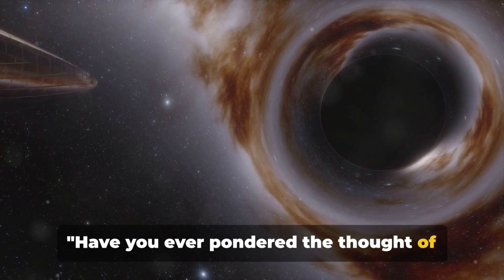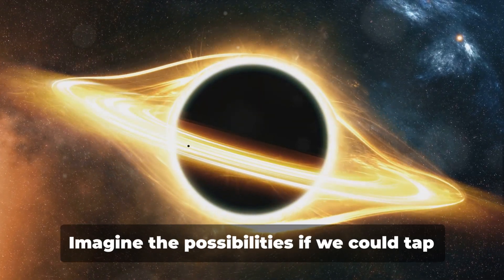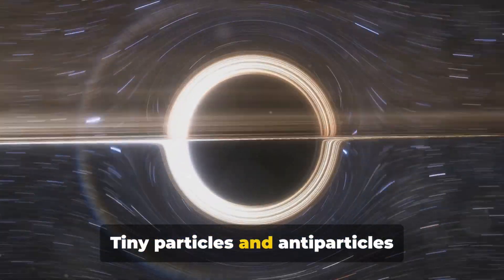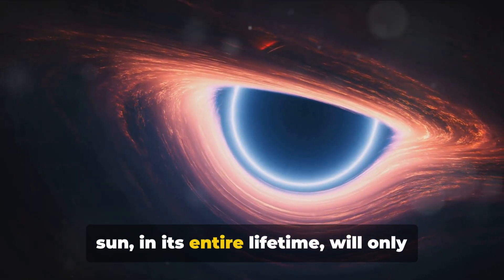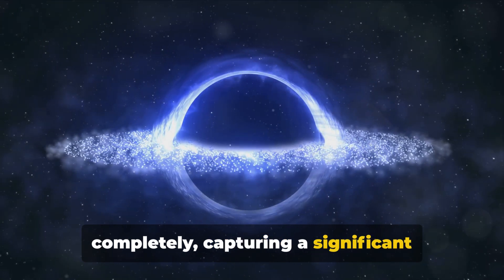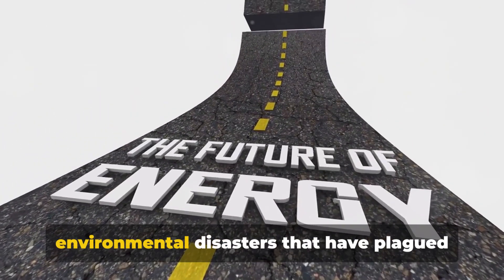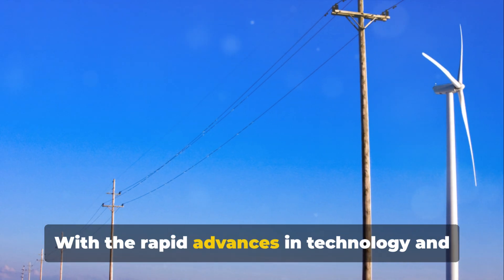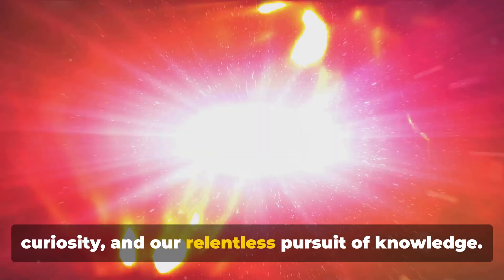Can we use Black Holes for energy? REVEALED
Can we use Black Holes for energy?  Explore the mind-bending concept of powering the world with a black hole in this groundbreaking video. Imagine the possibilities if we could tap into the immense energy of a black hole and use it to meet our planet's power needs. Join us as we delve into the science behind this idea and consider the potential implications for our future. Could we truly harness the ultimate power source in the universe? Watch now to find out more.

OUTLINE:

00:00:00 The Energy Enigma
00:01:55 Black Hole Basics
00:03:57 The Power Within
00:05:49 Harnessing the Hole
00:08:35 The Future of Energy
00:11:18 Final Thoughts

🎬 SUGGESTED VIDEOS